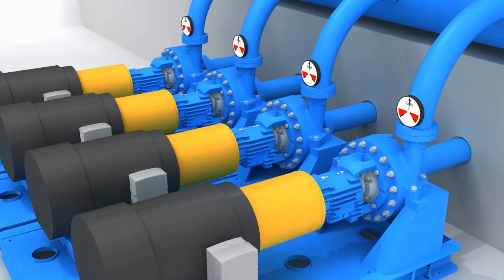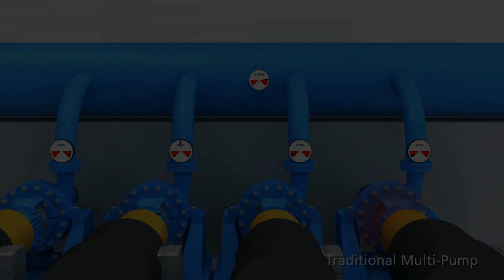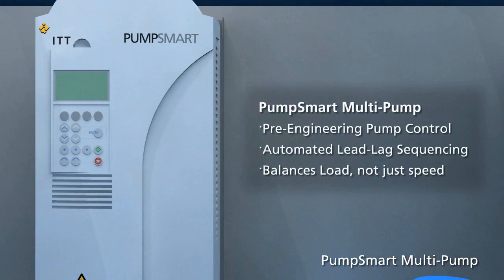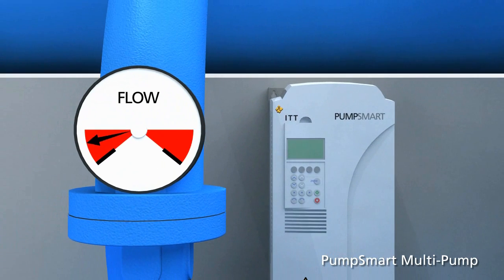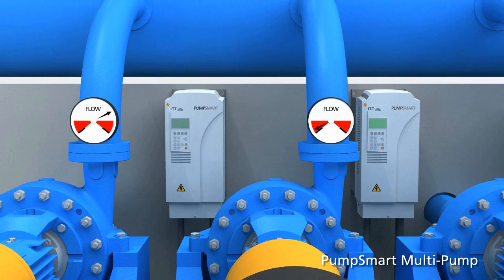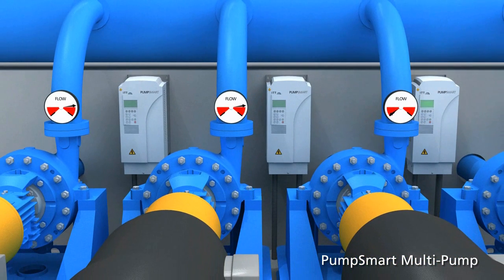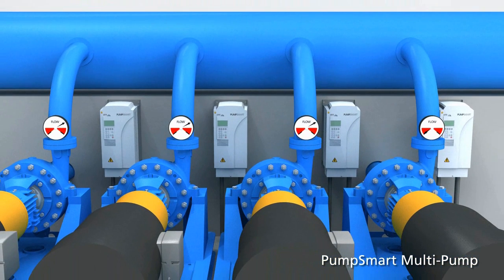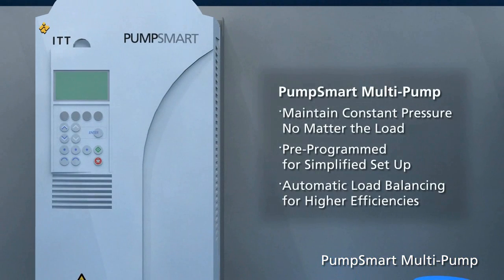PumpSmart - Multi-Pump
Defines how PumpSmart is able to manage the operation of multiple pumps and balance the flow of each to avoid common reliability problems.